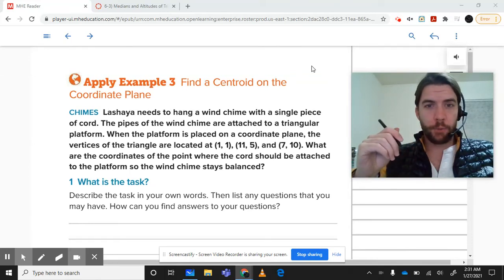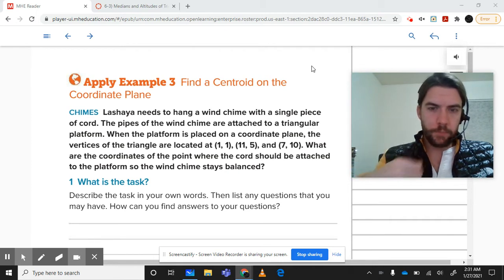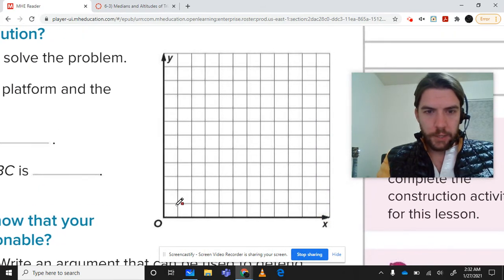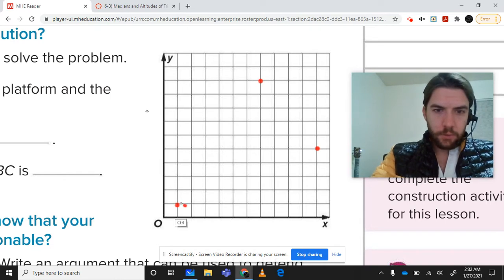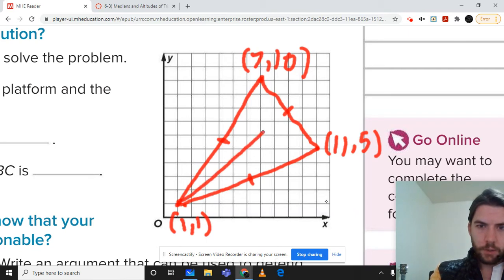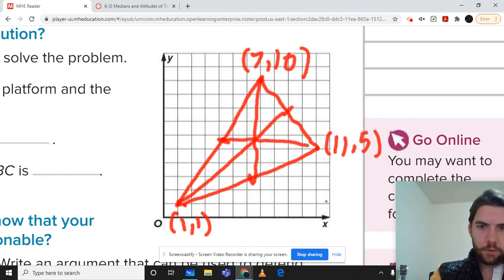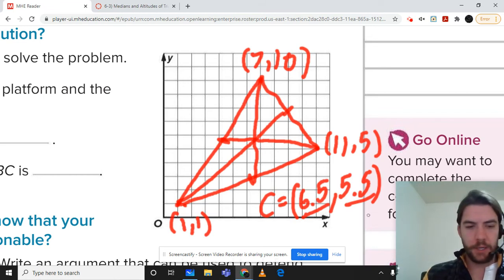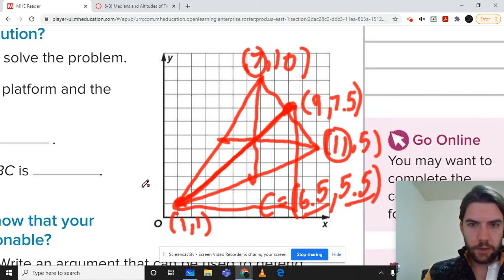Example 3: Find a Centroid on the Coordinate Plane